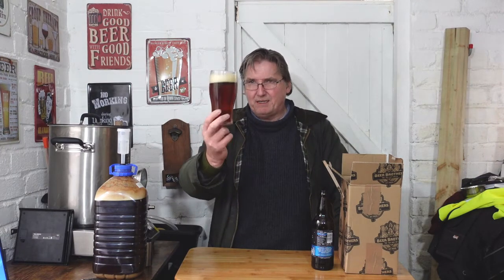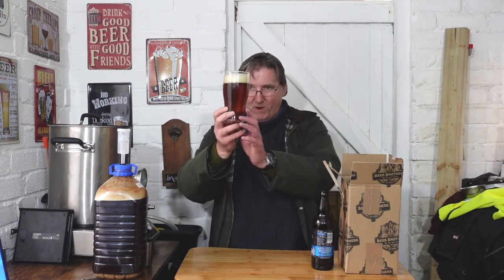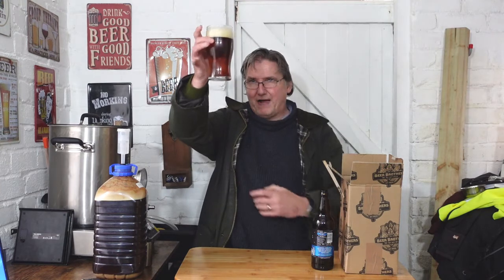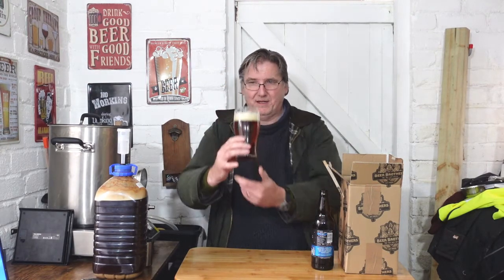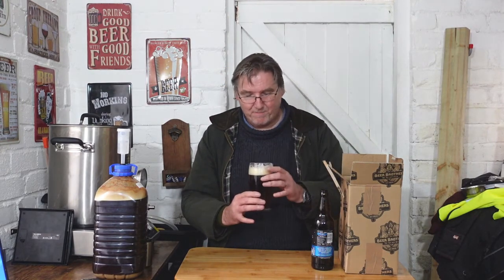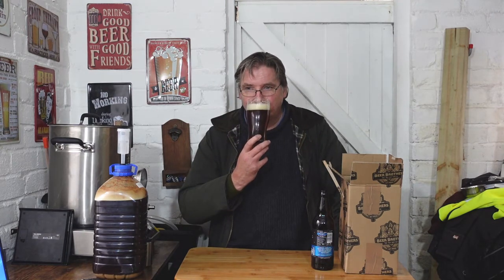Tasting Beer Brothers True Brit, 3 8% English Ale